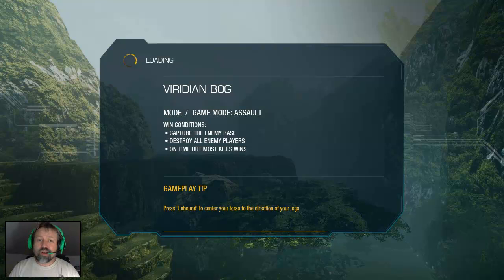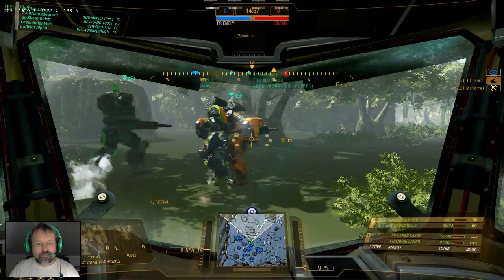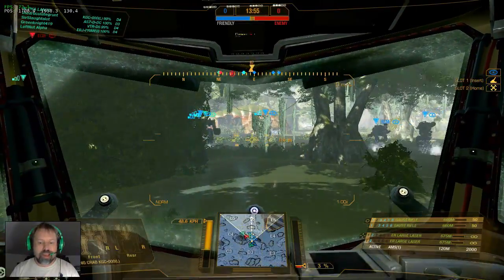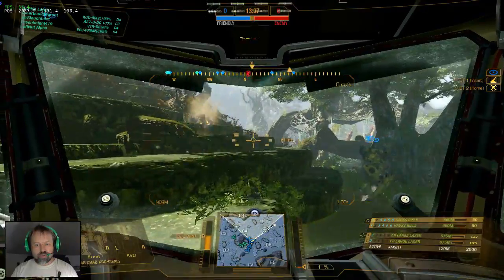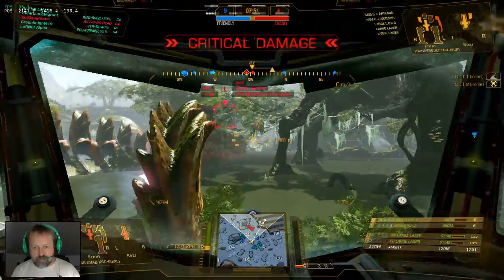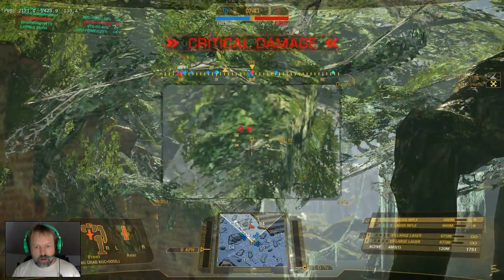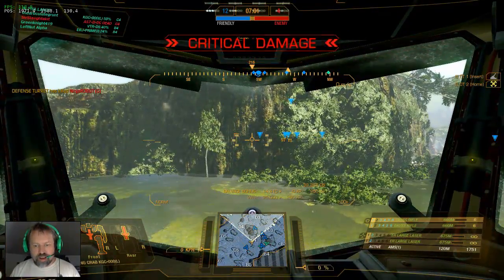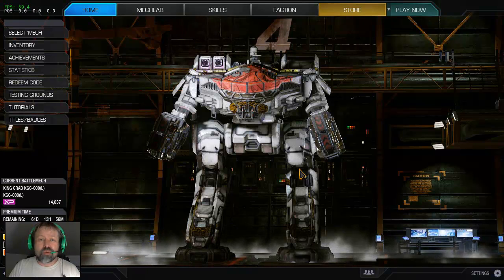A quick test of not having enhanced pointer precision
So gang several folks had suggested that I turn off the enhanced pointer precision to help keep me from over shooting targets but I could never find it.  Well I was given very precise step by step instructions on how to do it so I did it and though things have been crazy here is a quick video testing how things handle now.  Hope you enjoy.